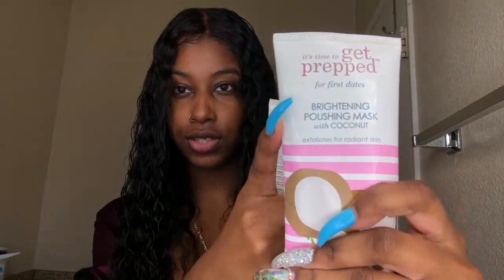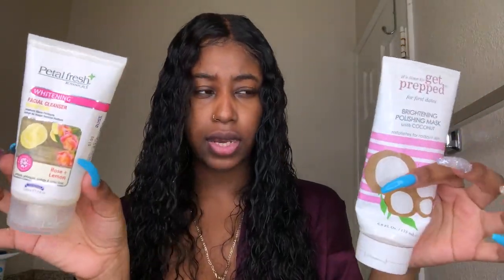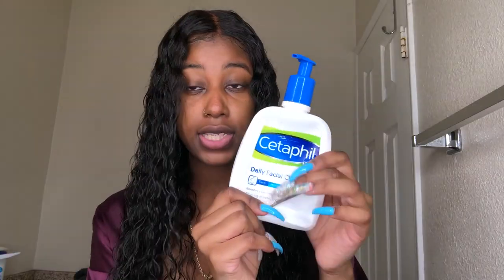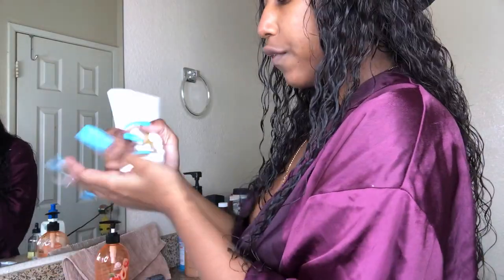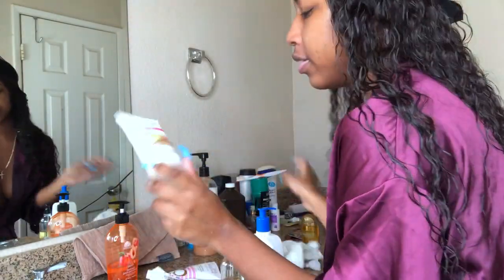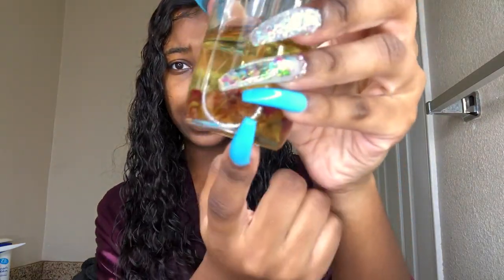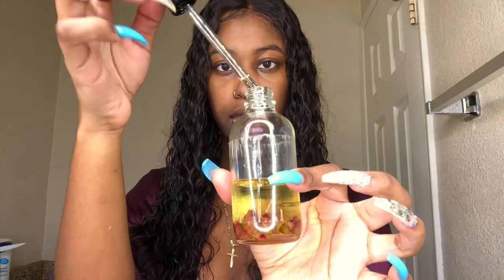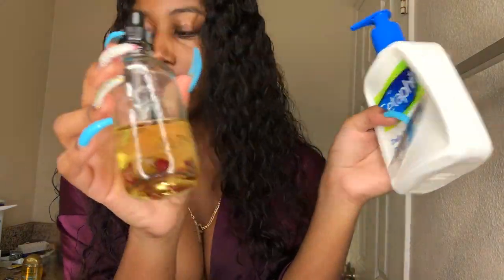MY SKINCARE ROUTINE!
Products used

Cetaphil daily facial cleanser
Rosehip Oil
Petal Fresh botanicals
Exfoliating Coconut

Hey Boo! I hope you enjoyed the video! Turn my post notifications on... NOW! :)

Camera used:
Iphone X

Wanna talk to me? (づ｡◕‿‿◕｡)づ